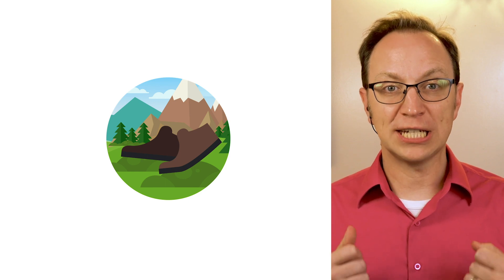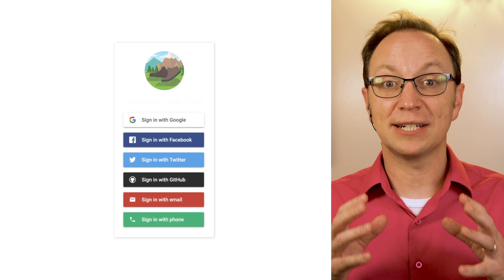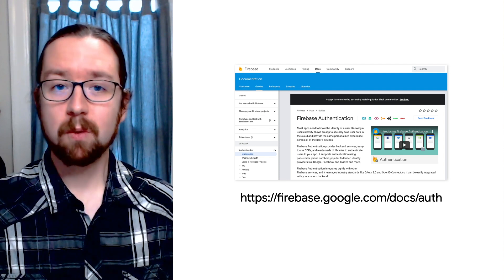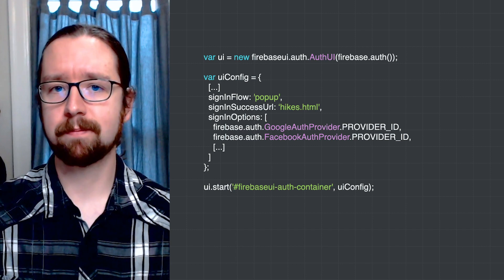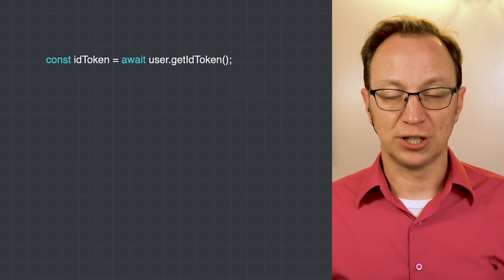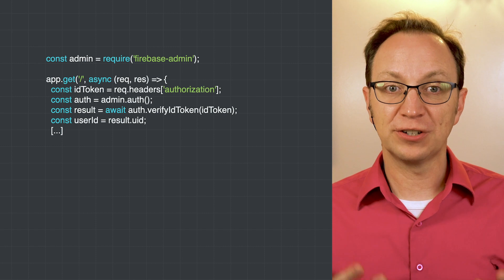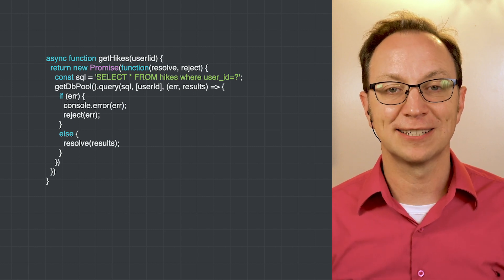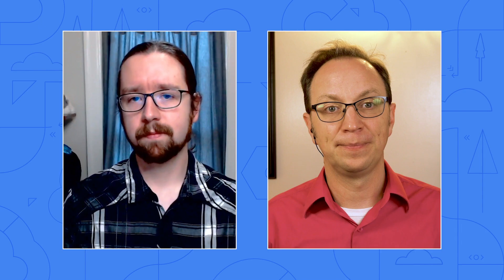Securing a REST API with JWT, code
In a previous episode, we gave you a conceptual overview on how JSON Web Tokens are the best choice for securing a REST API. In this episode of Serverless Expeditions, we dive a bit deeper, showing you how to utilize FirebaseUI and Firebase SDK to manage access controls and secure your web application.

Chapters:
0:00 - Intro
0:50 - REST API overview
1:14 - Firebase authentication
1:30 - Firebase UI with Javascript code
1:47 - Git ID token
2:35 - Verifying JSON web token and extracting user ID with Firebase SDK
3:17 - Closing remarks

product: Firebase UI,Firebase SDK; fullname: Chris Wilcox, Martin Omander;